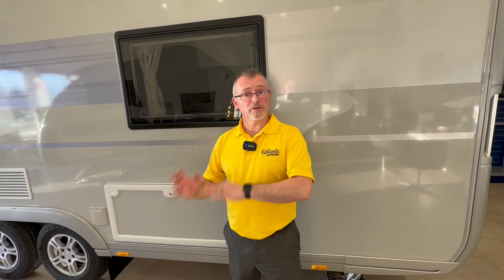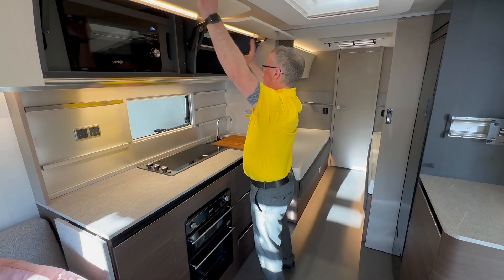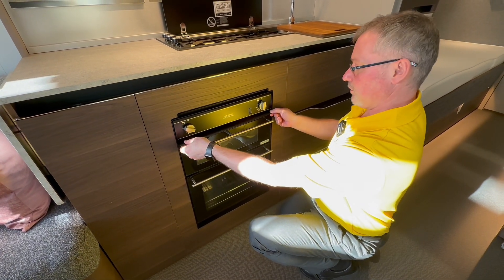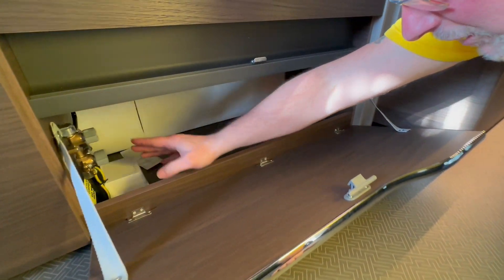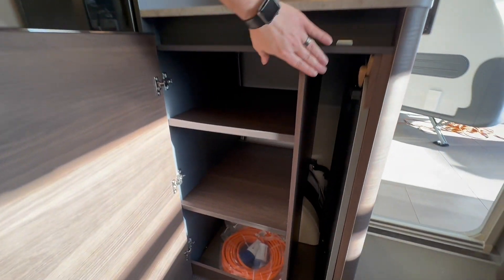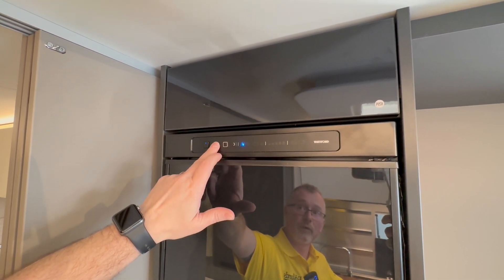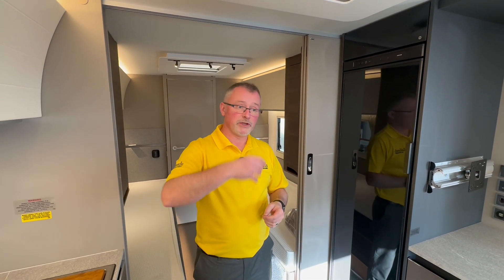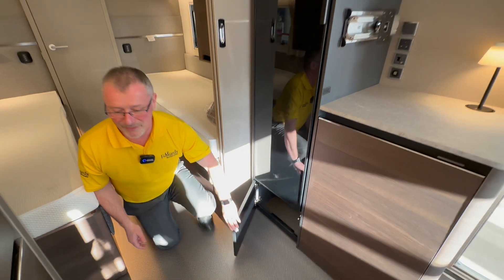How your caravan kitchen works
Our motorhome and caravan sales manager Andy Dimmock shows us around this Adria Alpina Colorado caravans kitchen and shows us how the appliances work.